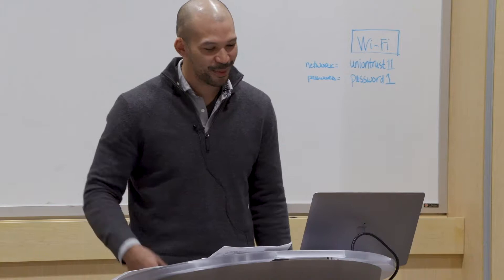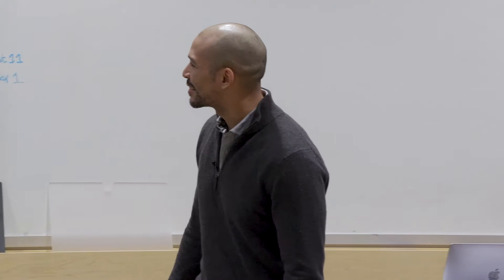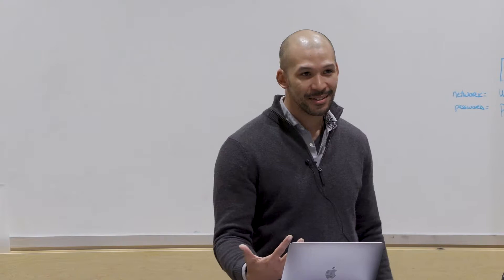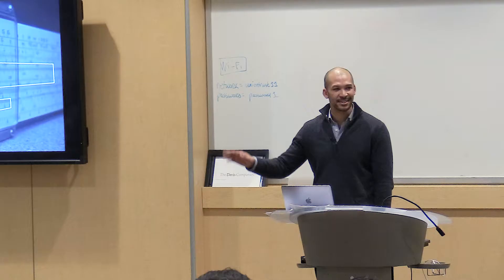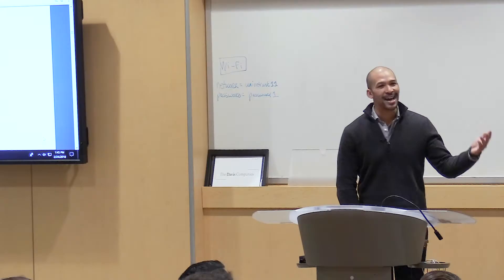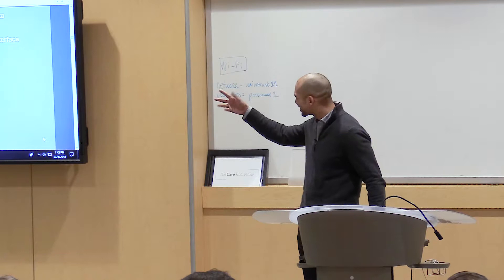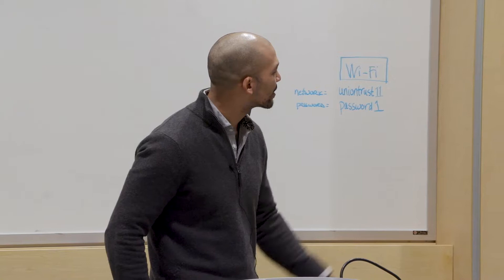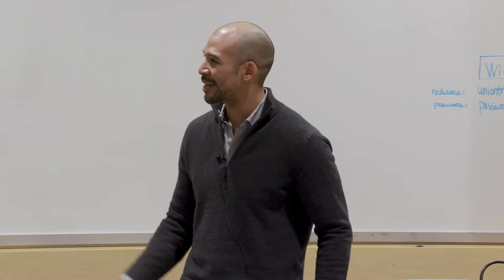Machine Learning Generated Data Elliott Williams Founder and Chief Designer at LegalSifter Feb 2018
"Machine Learning Generated Data," with Elliott Williams, Founder and Chief Designer at LegalSifter. Presented at World IA Day Pittsburgh, February 2018.

Bio:
Elliott Williams has a background in Cognitive Science and Human Computer Interaction from MIT and Carnegie Mellon University. He's a designer by trade who founded LegalSifter, a legaltech startup
creating a novel interface for managing contracts with the help of machine learning.